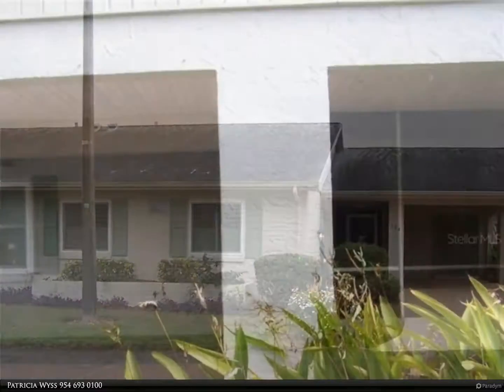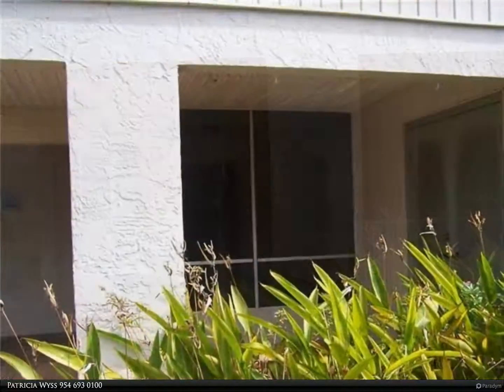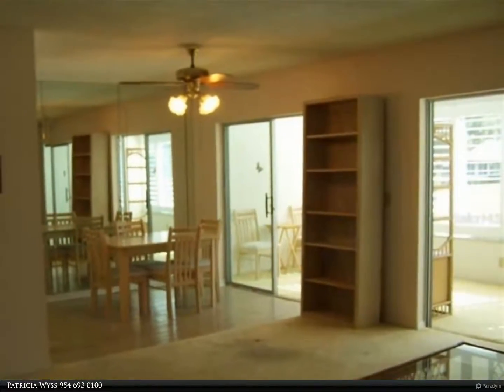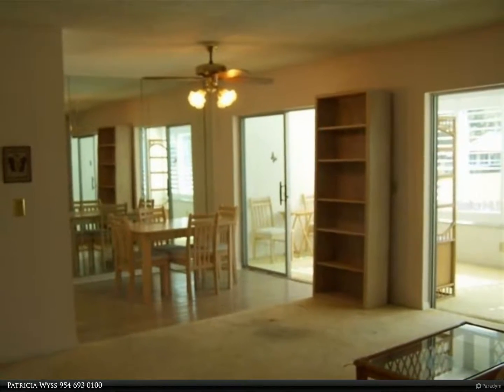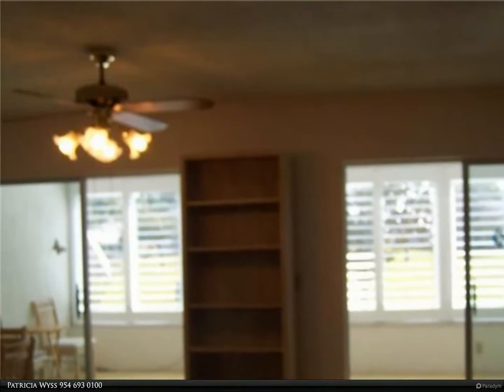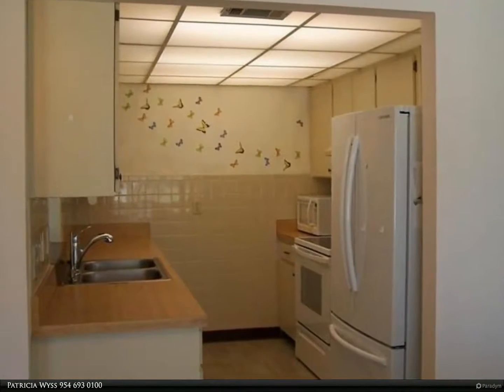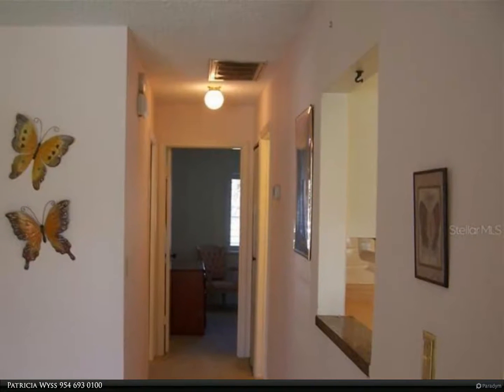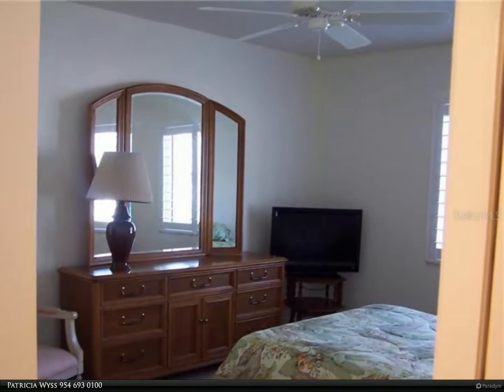Berkshire Hathaway HomeServices Florida Realty - 124 GLENDOWER CIRCLE 0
HAVE YOU BEEN LOOKING FOR THAT ONCE-IN-A-LIFETIME DEAL TO COME ALONG?  WELL, LOOK NO FURTHER. YOUR DIAMOND-IN-THE-ROUGH IS HERE. THIS PARTIALLY FURNISHED, 2 BEDROOM/2 BATHROOM HAMPTON MODEL HAS NEWER HURRICANE WINDOWS WITH PLANTATION SHUTTERS THROUGHOUT AND A NEW DOOR FROM THE ENCLOSED LANAI TO THE LARGE, COVERED AND TILED PATIO. THERE IS A TANKLESS WATER HEATER, WATER SOFTENER AND REVERSE OSMOSIS. THE LIVING ROOM AND BOTH BEDROOMS HAVE REMOTE-CONTROLLED FANS. THE ELECTRIC PANEL BOX AND POLYBUTYLENE PIPES HAVE BEEN REPLACED AND THERE IS A TRANSFERABLE SILVER KPW IN PLACE. THE LARGE UTILITY ROOM HAS AN EXTRA REFRIGERATOR/FREEZER AND DOUBLE DOORS TO BRING YOUR GOLF CART INSIDE. BOTH THE UTILITY ROOM AND SCREENED ENTRY HAVE BEEN TILED. THIS CONDO IS LOCATED IN KINGS POINT WITH ITS AMAZING FACILITIES, POOLS, AND CLUBS, KINGS POINT IS BETWEEN SARASOTA AND TAMPA AND JUST A SHORT RIDE TO AIRPORTS, GREAT SHOPPING, DINING, PROFESSIONAL SPORTS, AND ENTERTAINMENT. WITH EASY ACCESS TO AWARD WINNING BEACHES. CALL TODAY FOR YOUR PRIVATE SHOWING.

Patricia Wyss
Berkshire Hathaway HomeServices Florida Realty